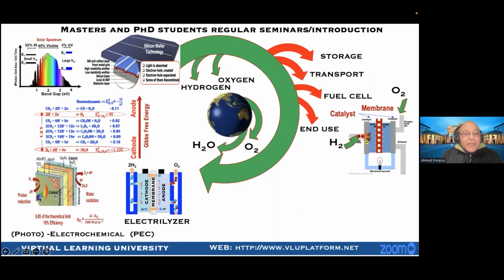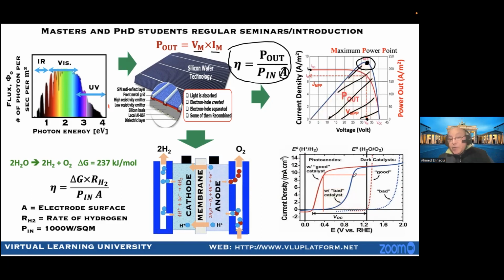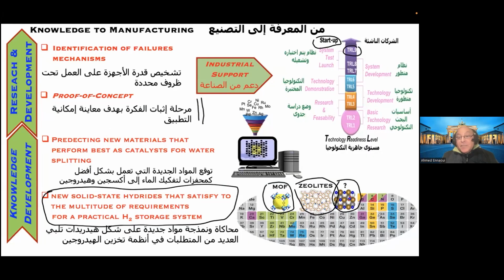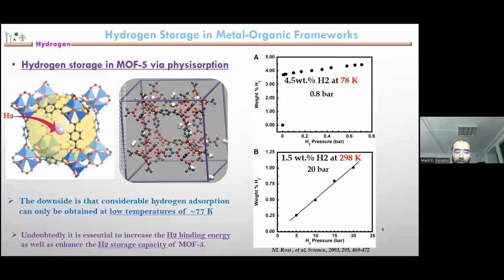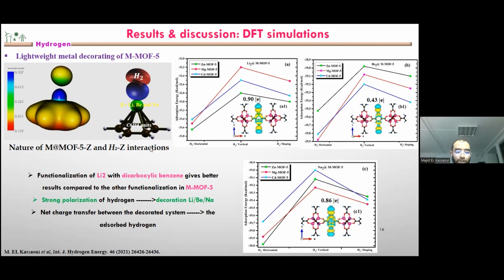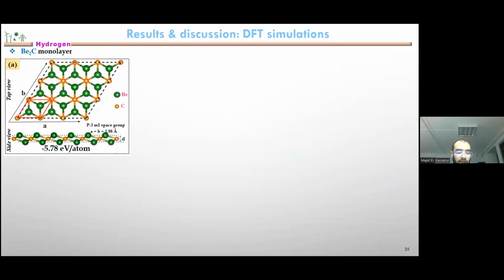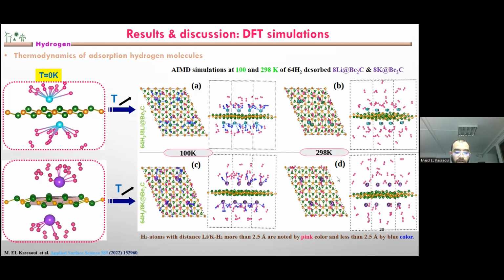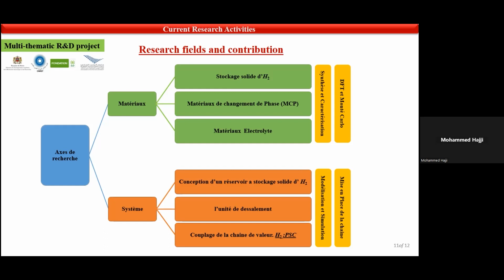Solid State Materials as a Promising Hydrogen Storage Medium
Second PHD Research Seminar Series at VLU
Research Seminar - 20230317
Speaker: Majid EL Kassaoui, Master Degree in Computational Physics Laboratory of Condensed Matter and Interdisciplinary Sciences, Faculty of Mohammed V University, Rabat - Morocco.

Moderator: Prof. Dr Abdelillah Benyoussef, Ermanent Member of the Hassan II Academy of Science and Technology, Founder of the former Laboratoire de Physique Statistique “now LaMCScI”.

Commentator:
- Prof. Dr. Ahmed Ennaoui, Executive Director & Founder of VLU, Lecturer of PV Technology and Green Hydrogen.
- Prof. Omar Mounkachi, Coordinator of the project on hydrogen storage.